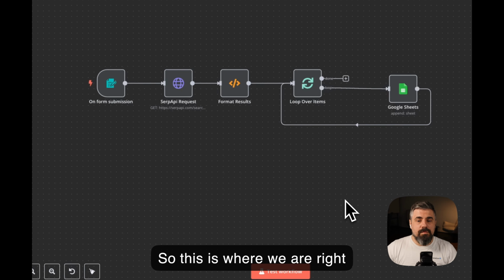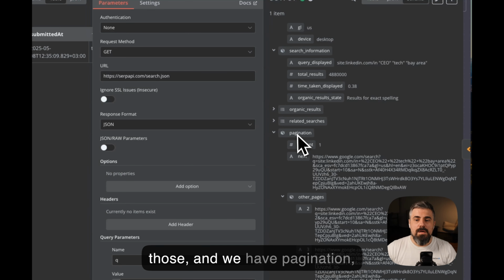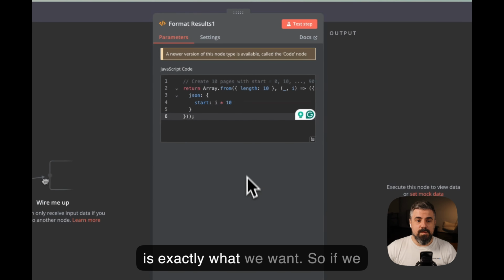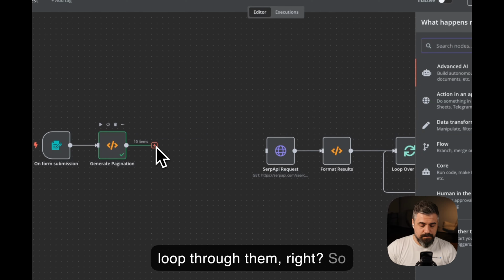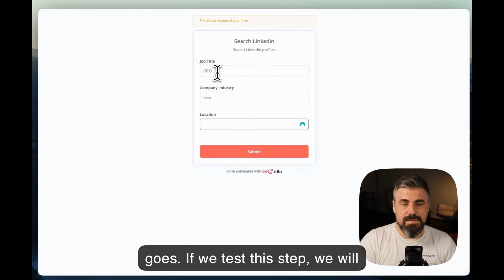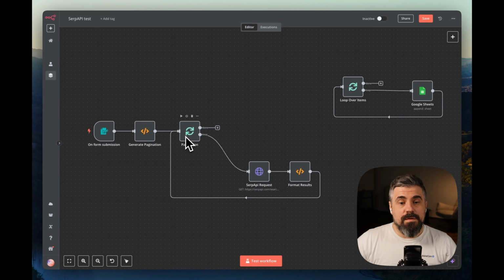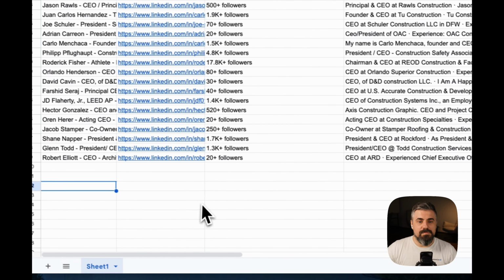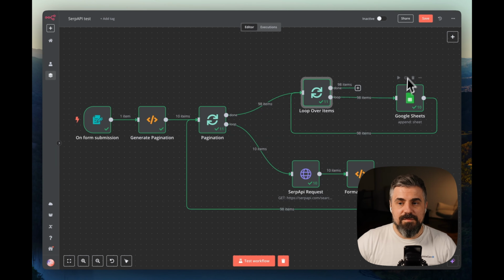Pagination When Scraping Linkedin Profiles with SerpAPI and n8n Part 2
This is Part 2 of Scraping Linkedin Profiles with SerpAPI and n8n, where I go for pagination, and download not 10, but 100 Linkedin Profiles. If you’re a small business owner, startup founder, or simply someone looking to leverage AI and automation without coding, this tutorial is exactly what you need.

You’ll learn how to set up pagination in n8n workflows, expand SerpAPI request to account for that, and extract structured LinkedIn data at scale. This step-by-step guide is ideal for those who want to automate lead generation, build smarter CRM systems, or integrate AI into business workflows using nocode automation tools.

💡 Perfect for entrepreneurs, agencies, and teams who want to turn LinkedIn into a business growth engine using the latest nocode AI tools.

Timecodes:
0:00 Intro
0:23 Scraping Linkedin Leads
0:44 Pages are being returned
1:30 Creating Pagination code
2:40 Breaking down the workflow
2:54 Looping through pages
3:09 Embedding SerpAPI request into the loop
3:45 Adjusting SerpAPI request
4:11 Testing requests
4:37 Looping through the results to add them to Google Sheets
5:04 Scraping 100 Linkedin Profiles
5:47 Run-through again
6:27 Outro